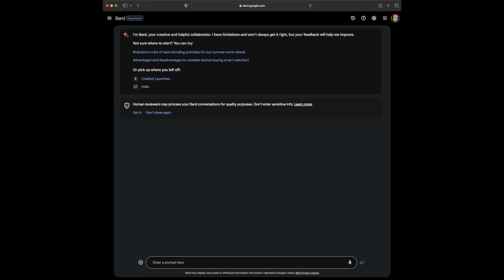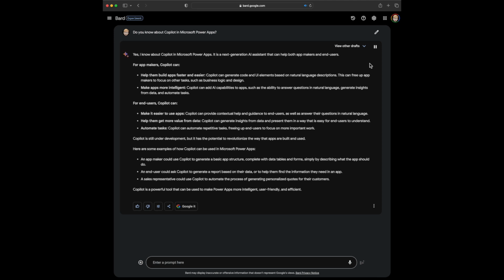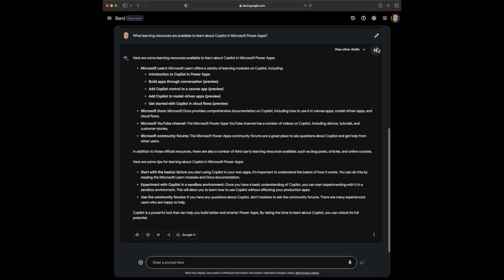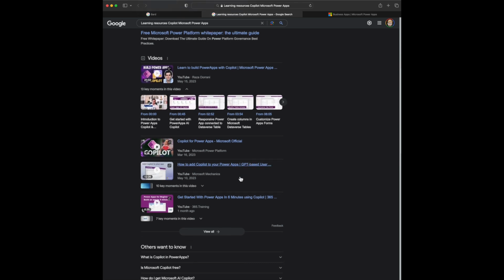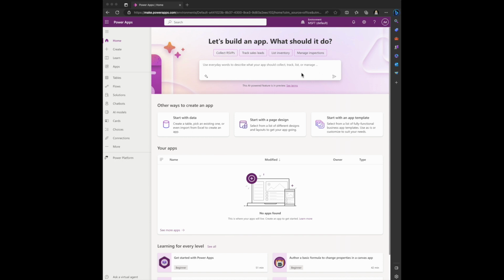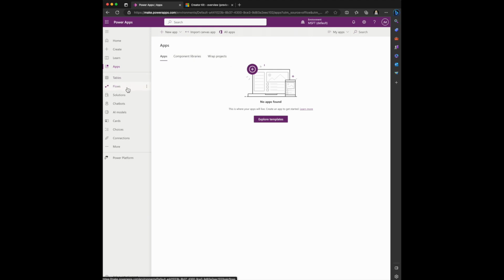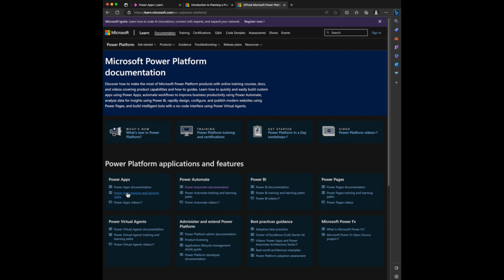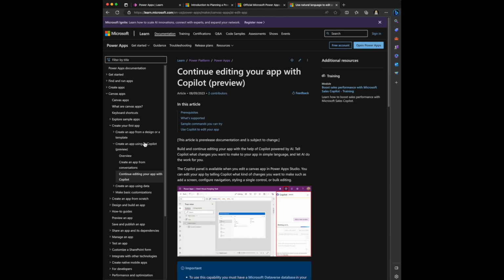Power Up Your AI Learning: New Copilot Resources in Power Apps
🚀 Hello There, Curious Minds

Welcome to an episode where we're looking at resources to learn about the copilot capability that will empower you to soar to new tech heights! 🌌

🤖 What's Developing?
Today, I'm taking you on an exploration mission: we're diving into the Microsoft Power Automate universe to discover its brand-new feature, Copilot! And trust me, this is going to change how we use Power Apps.

📚 Learning Resources? I Got You!
Not only will we navigate the ropes of this game-changing feature, but I'll also be your guide through the labyrinth of Learning Resources that Microsoft has to offer. Get your notepads ready! 📝